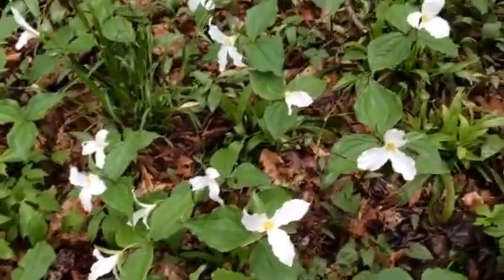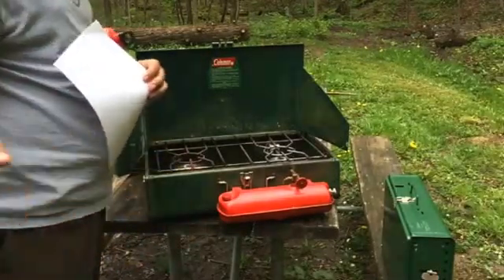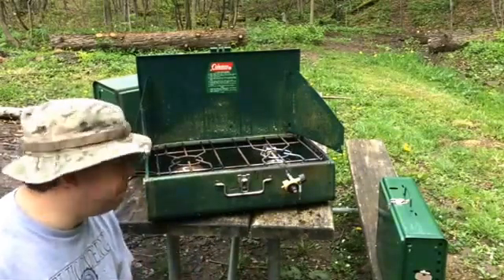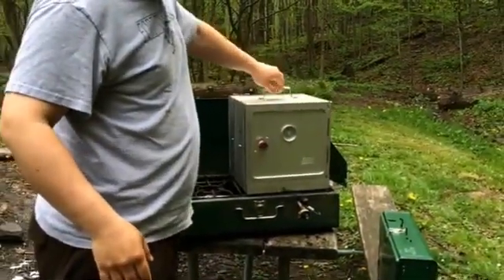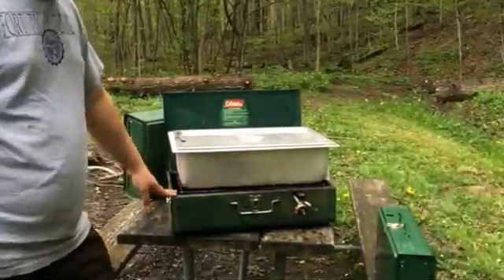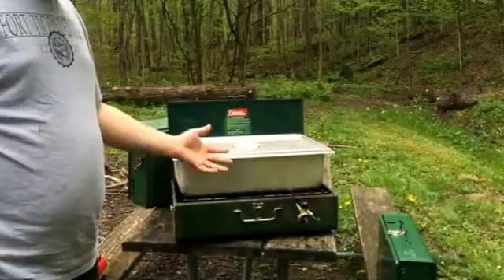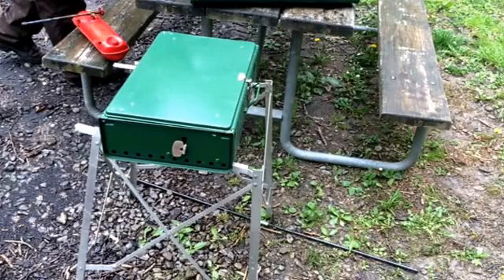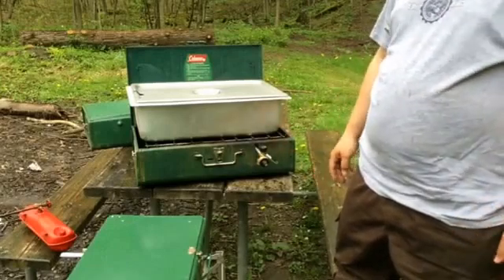Yet Another Coleman Stove Video... More Accessories.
Coleman 425e
Coleman 413g
Coleman 426d
Coleman oven...